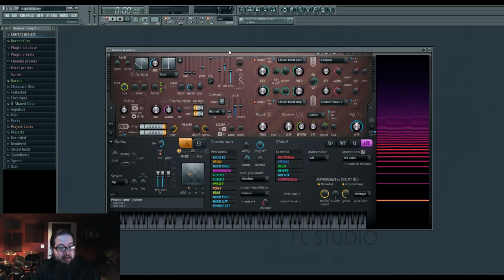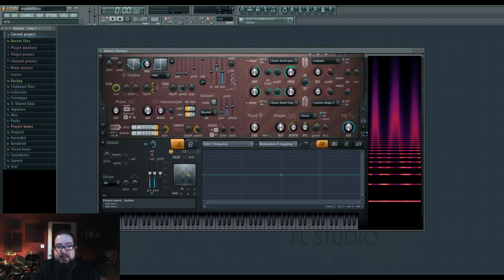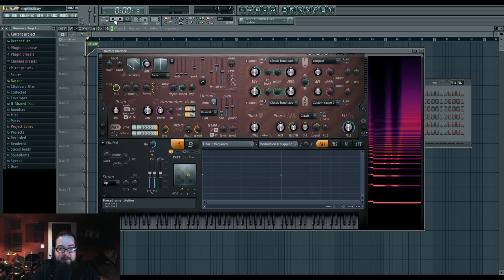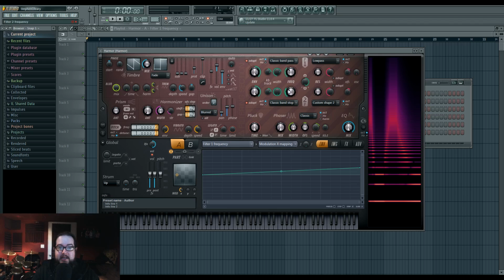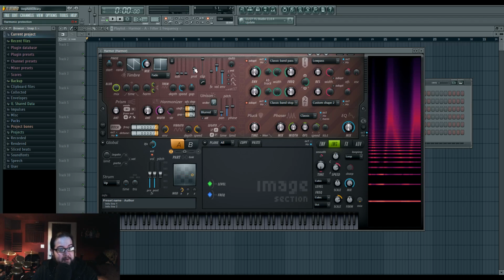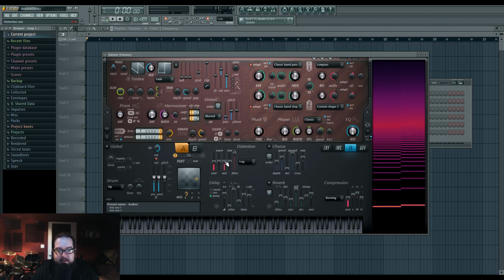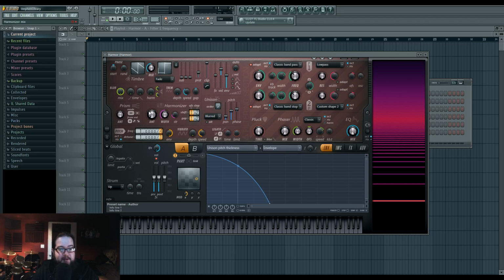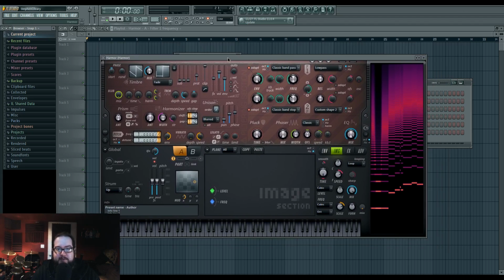Sound Design Requests 9: Wooju Lee and Protostar